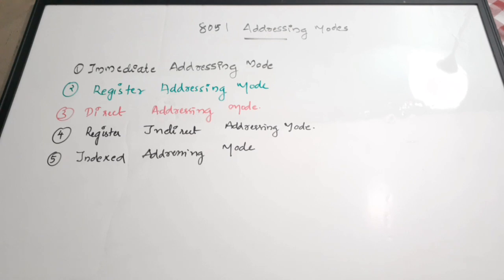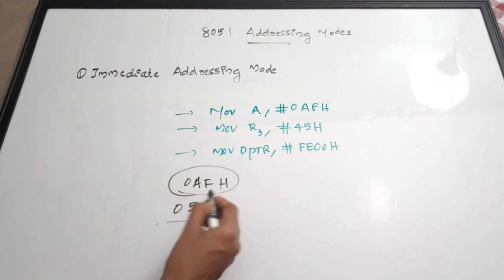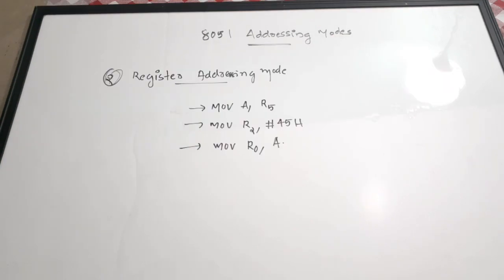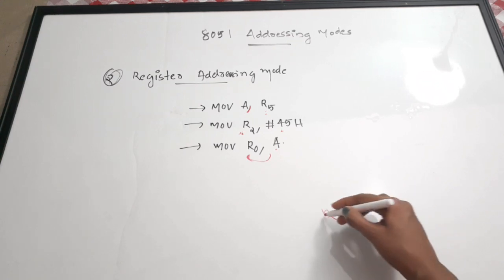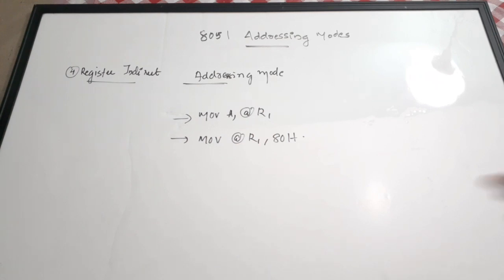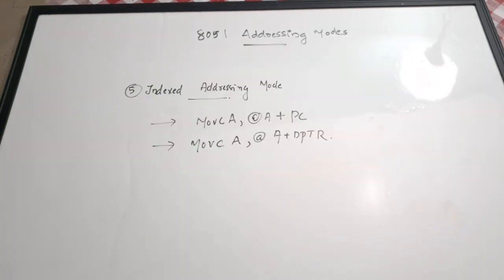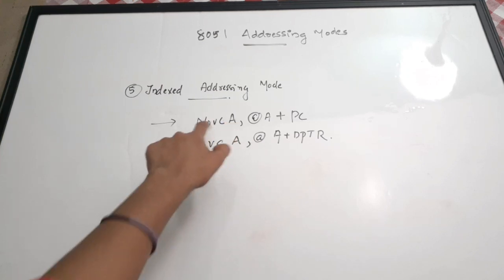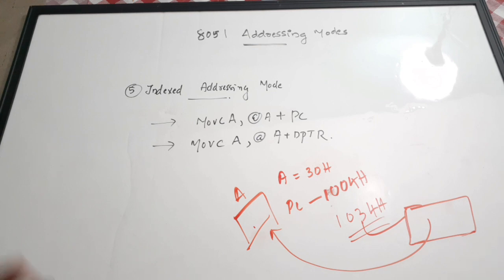8051 Adressing modes with Examples| AFCAT 2020 EKT Electronics| ISRO Technical Assistant Electronic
easyelectronics_25